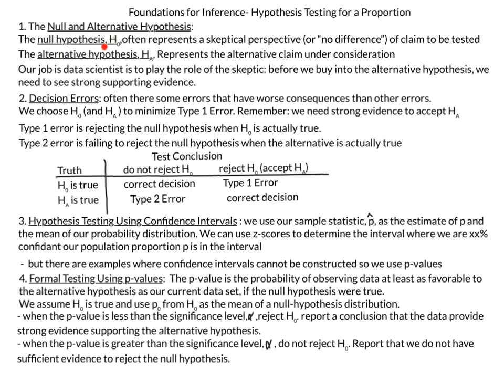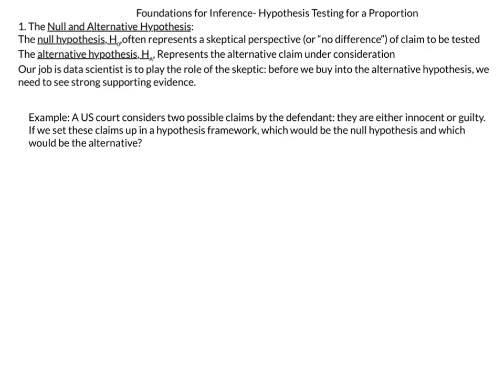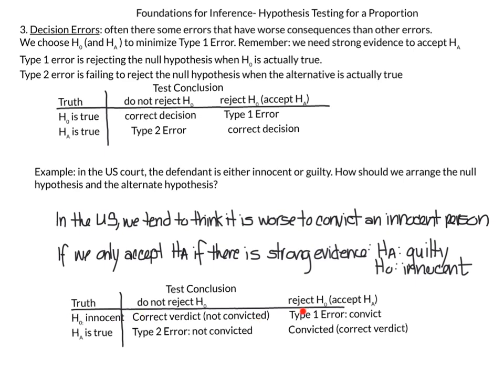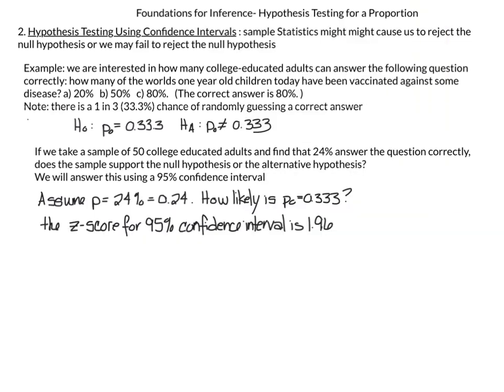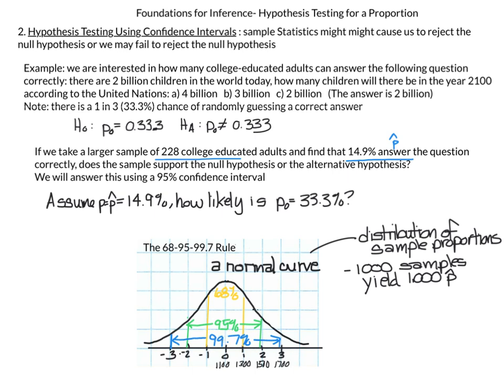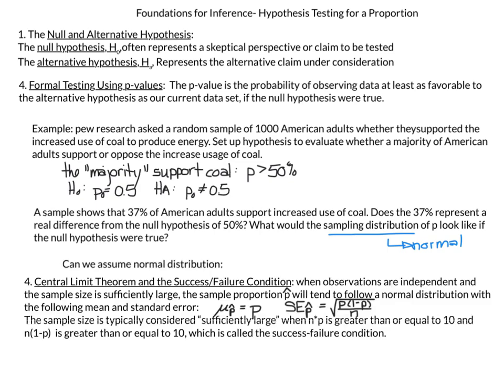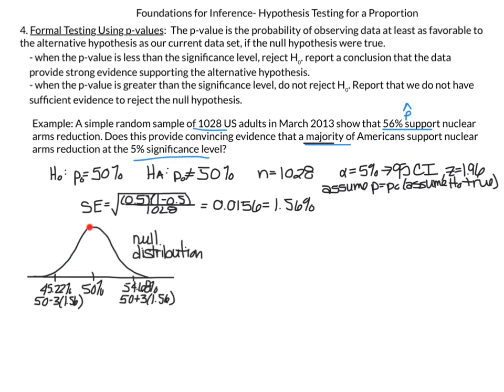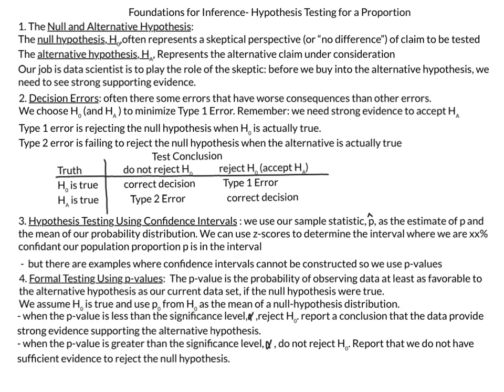OpenIntroStats Ch5: Hypothesis Testing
This video covers Statistics:  Hypothesis Testing
Topics include:
- the Null and Alternative Hypothesis
- Formal Testing Using p-values